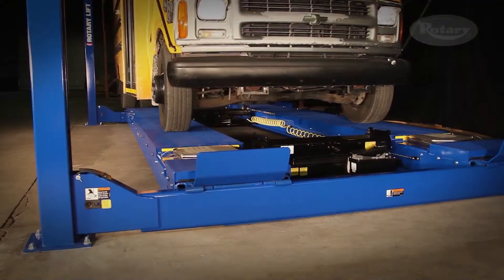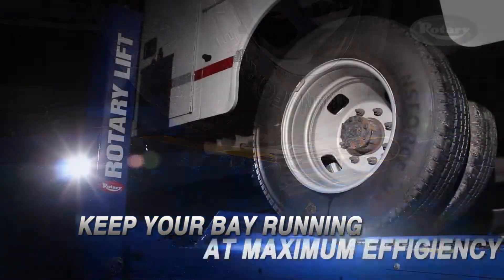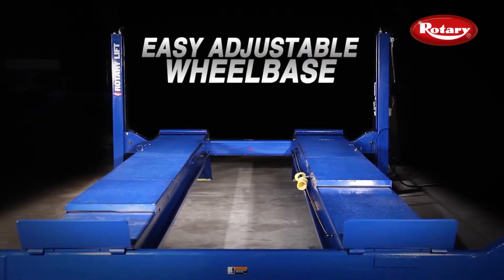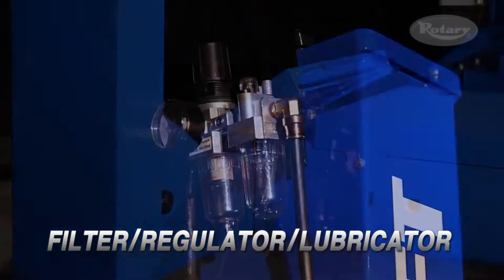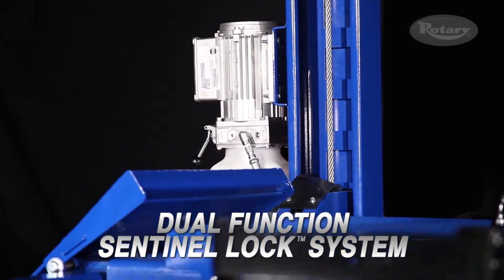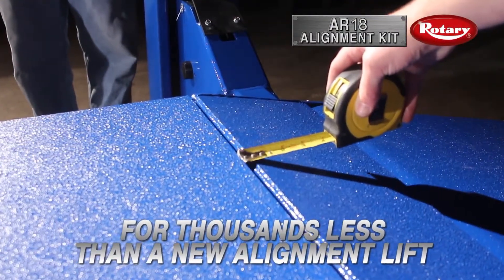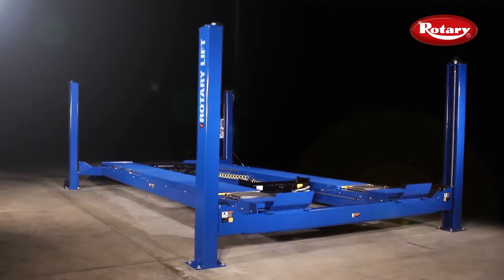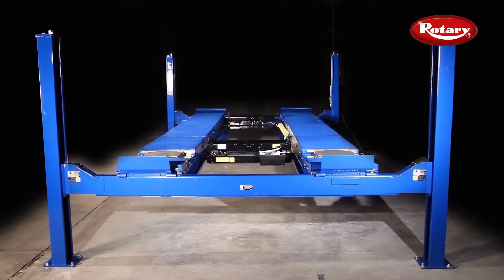Rotary Lift: AR18 4-Post Alignment Lift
Learn what makes Rotary Lift's AR18 the most versatile lift of its kind.